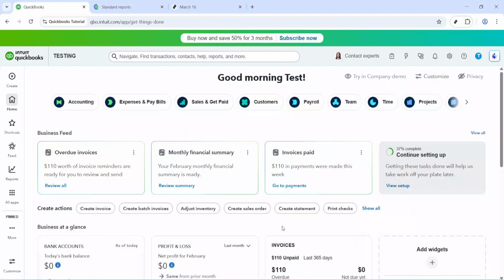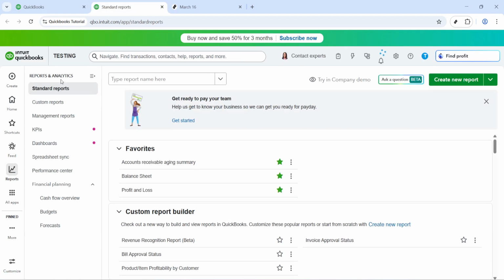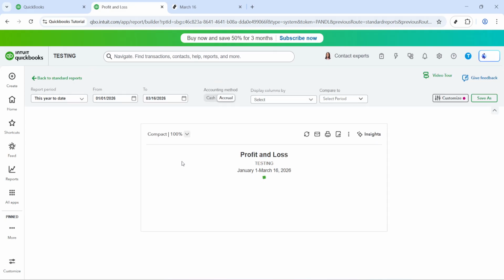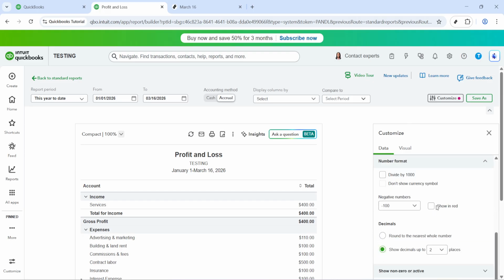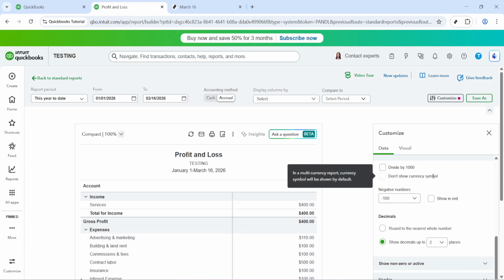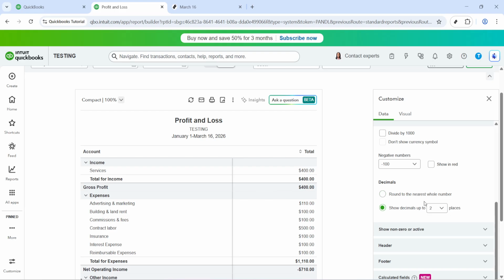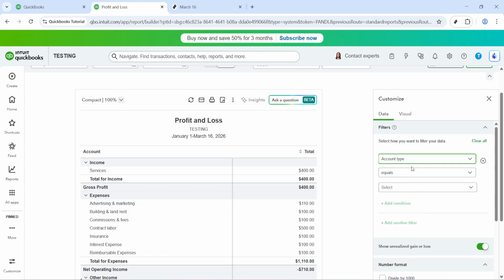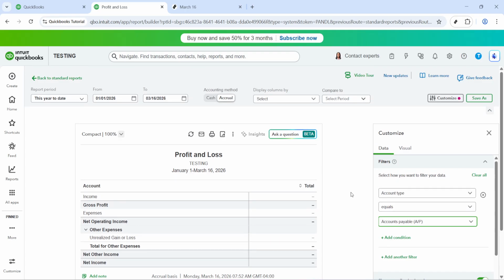How to Customize your Profit and Loss in QuickBooks Online (Step By Step 2026)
How to Customize your Profit and Loss in QuickBooks Online